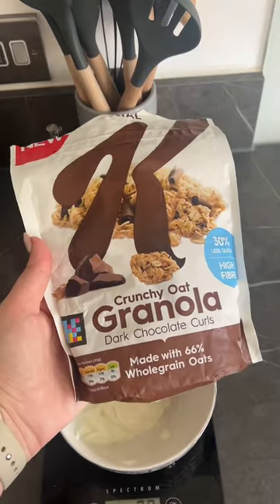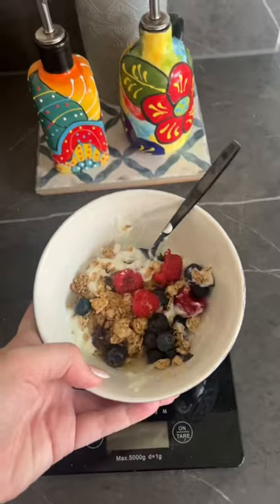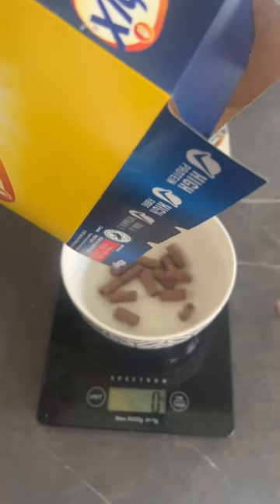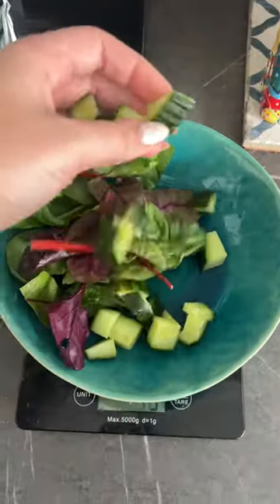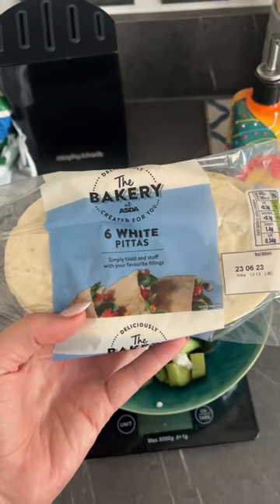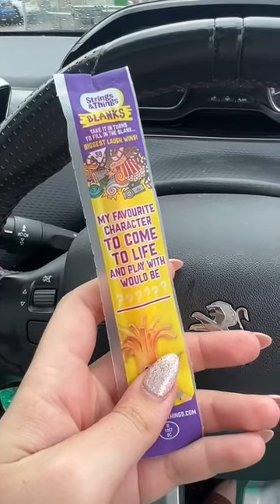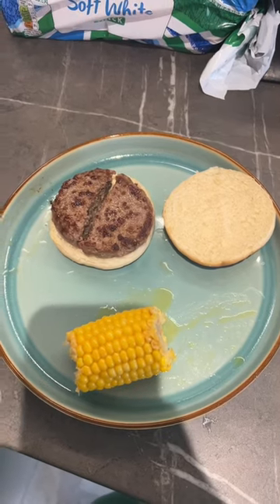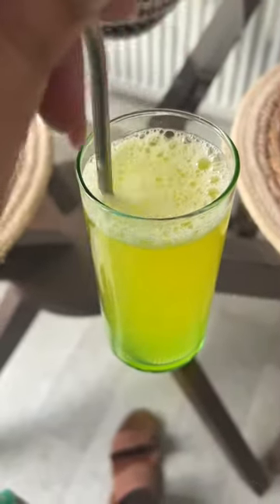What I eat in a day, 9 months after gastric bypass weight loss surgery